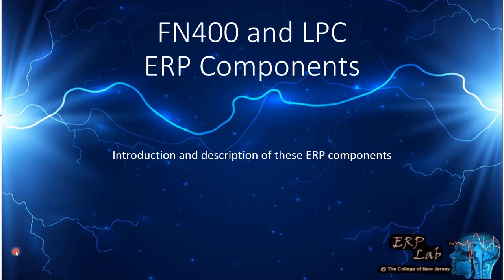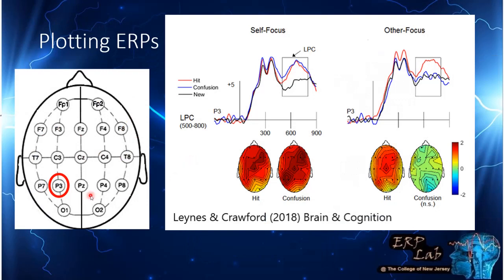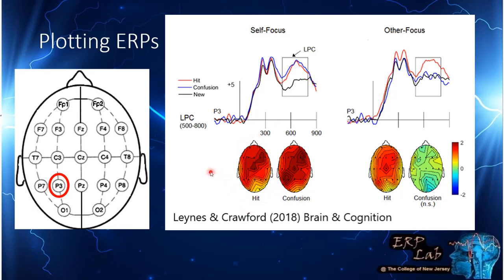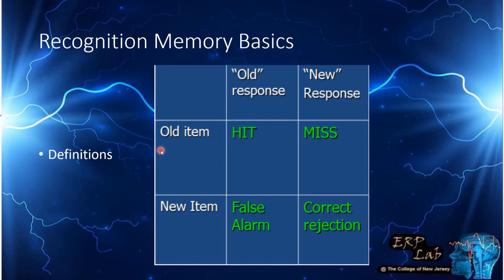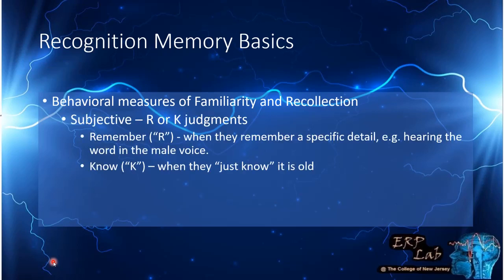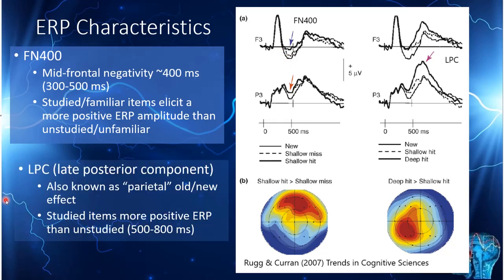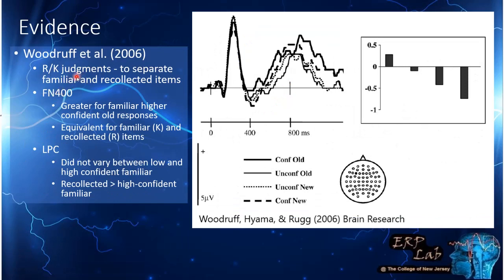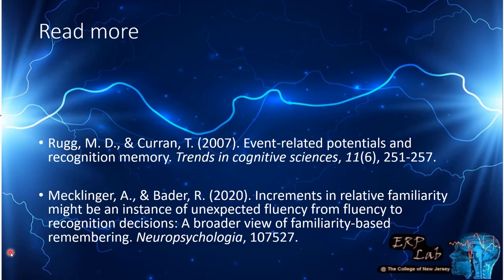Introduction to FN400 and LPC ERP components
Describes ERPs, plotting ERPs, and two recognition memory Event Related Potential (ERP) components (the FN400 and LPC).